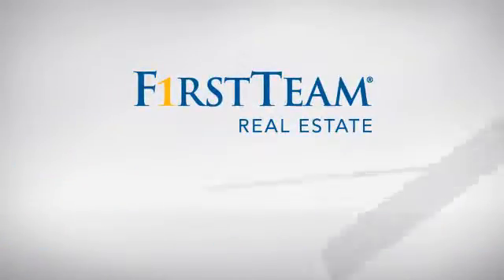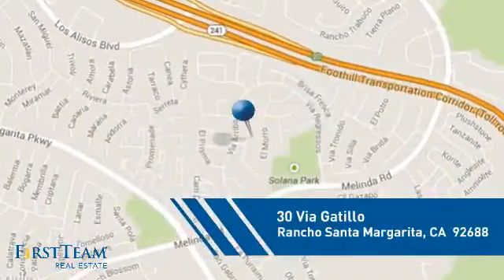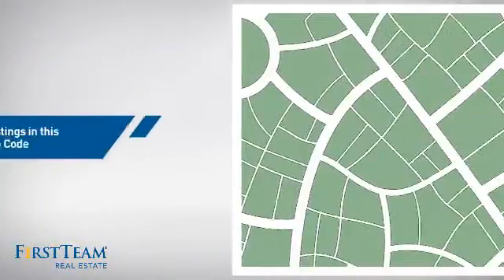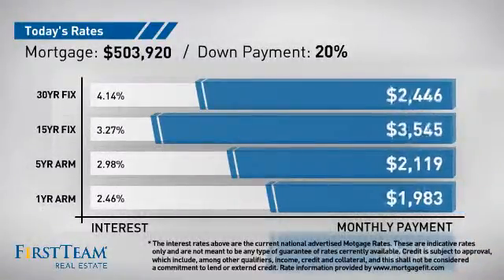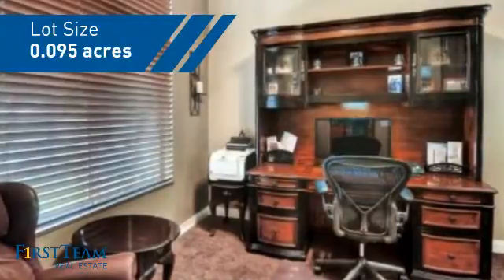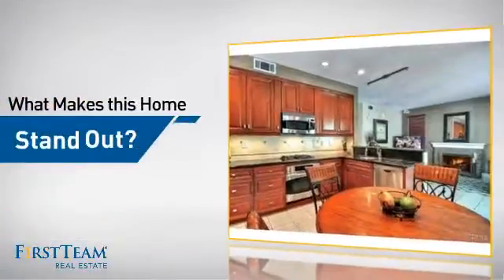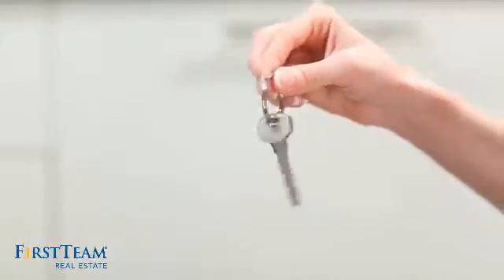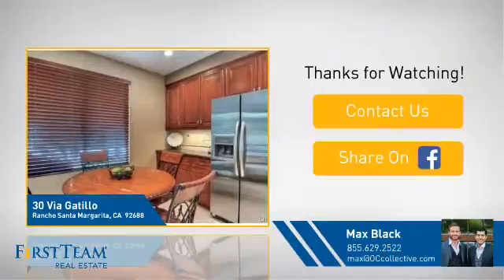30 Via Gatillo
Located in the heart of Melinda Heights this charming residence offers spaciousness & privacy. The sun-kissed front yard with mature palm trees and a bouquet of colorful roses greets you as you make your way into the home. Soaring Cathedral Ceilings and expansive windows bring in an abundance of natural light. The remodeled chef?s kitchen features stunning Cabinetry with Pullout Drawers, Granite Counter Tops w/ Breakfast Bar, Pendant Lighting, Custom Stone Backsplash & Stainless GE Profile Appliances. Outside you will find a generous & private yard with stucco block walls and covered patio. The beautiful hill slope offers views both inside the home and while relaxing in your outdoor dining space. A lovely park-like setting with grass area framed with plenty of Planter Space and tasteful Hardscape. Upstairs you will find all 3 bedrooms including the Master Suite with beautiful hillside views, a Large Closet with Mirrored Closet Doors & Dual Vanity Sinks. With close proximity to Toll Roads, Rancho Santa Margarita residents also enjoy the privileges of the RSM Lake w/ Beach Club, Pool, Parks, Sports Courts, Tennis, Grass Fields and is a short walk to to Solana Park - to name a few. RSM is also home to O?Neil Regional Park w/ Hiking, Biking, Camping & more.